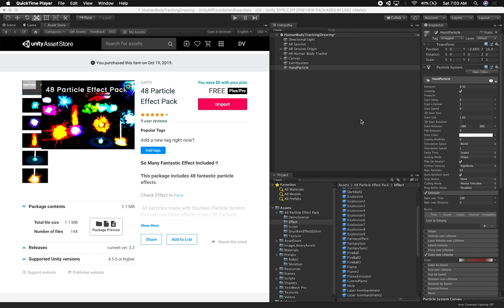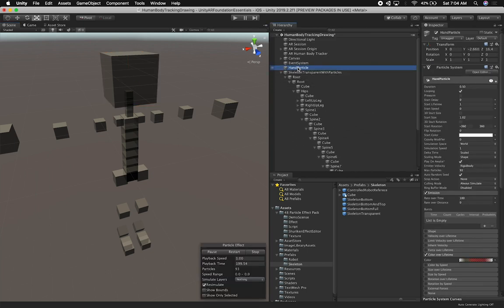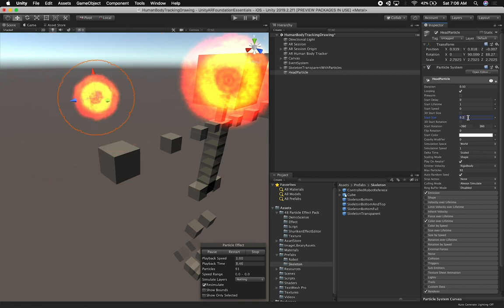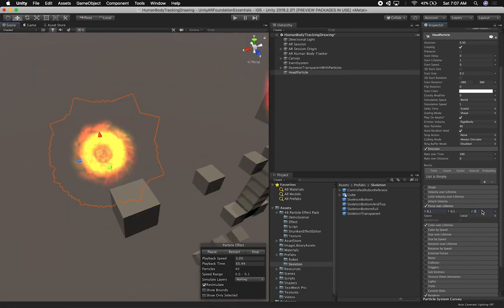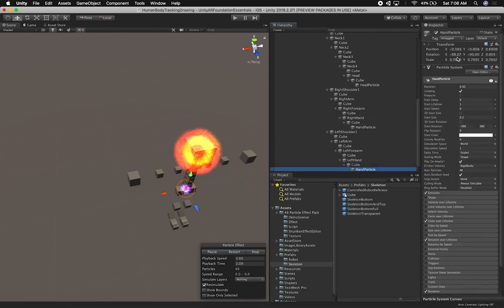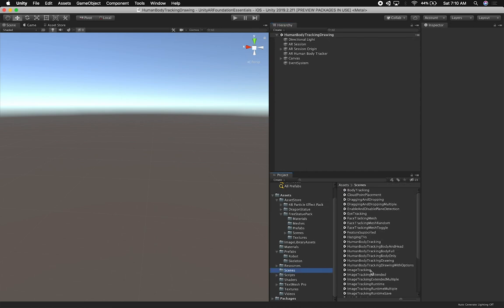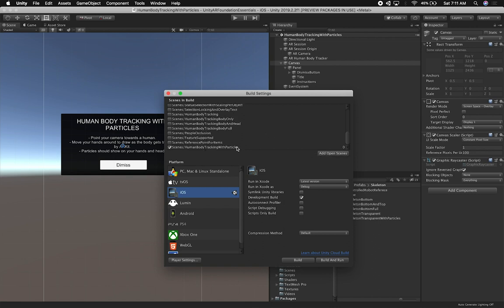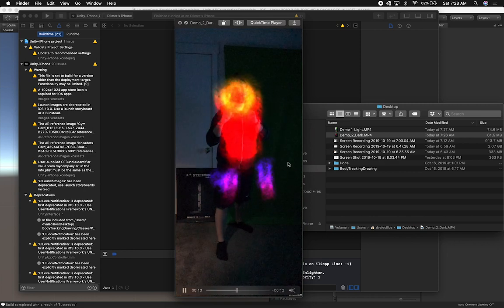Unity3d with AR Foundation - How to Use Body Tracking With Head And Hand Particles?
In this new video I show you how to add particle effects to our existing human body tracking implementation where we have a transparent skeleton for tracking bone positions, I also show you the process of modifying few particle effects downloaded from the Unity3d Asset Store. The particles effects shown in this video can be freely downloaded from: